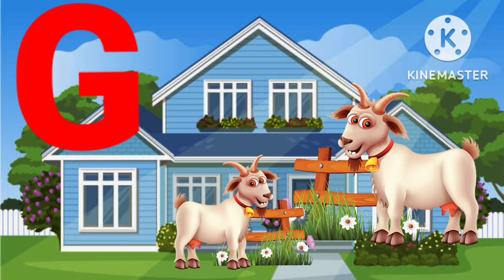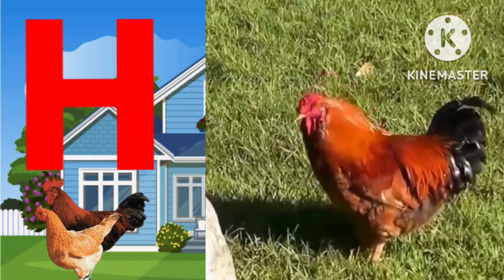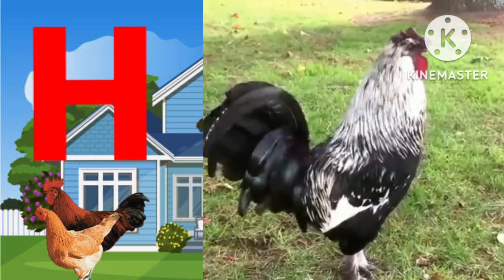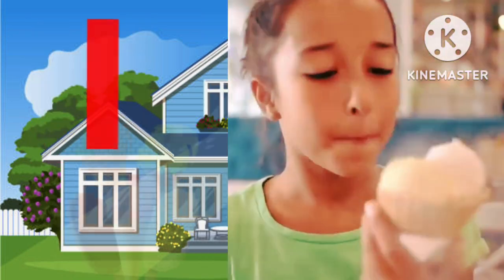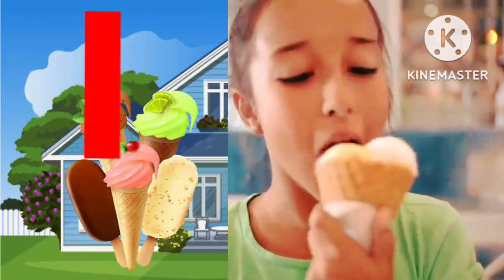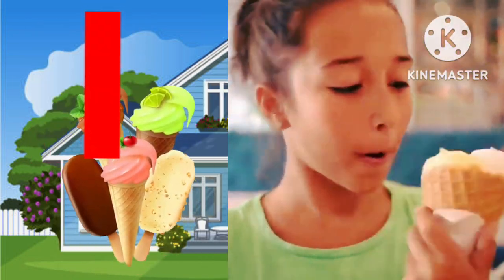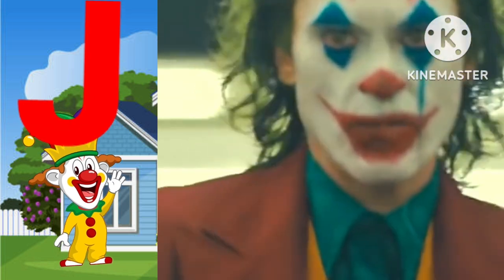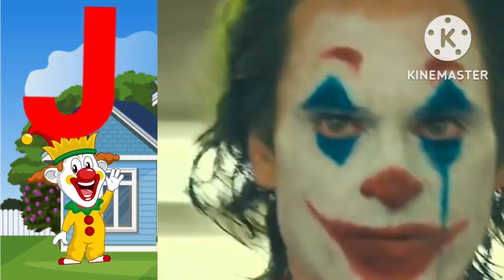Abcd,phonisc song,abcd Alphabet,A for Apple B for Ball c for cat,a se anar,abcd lkg,abc video, ABCD